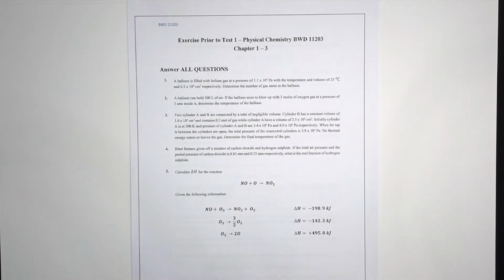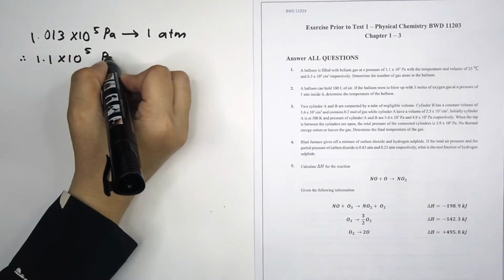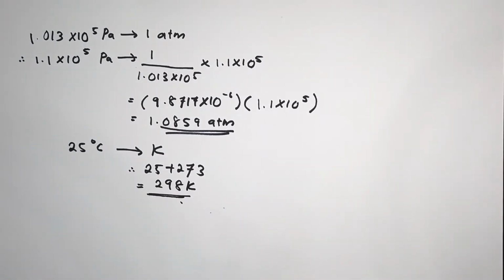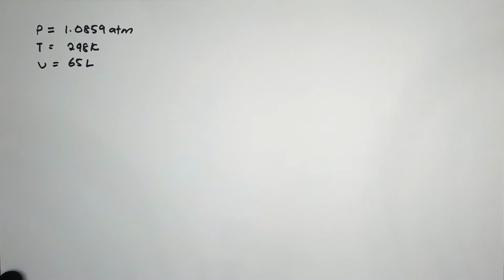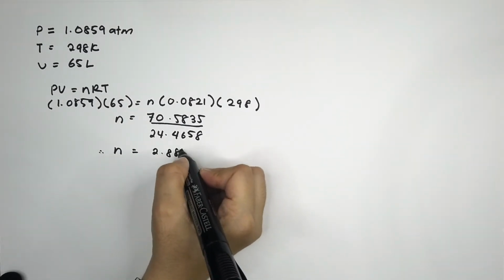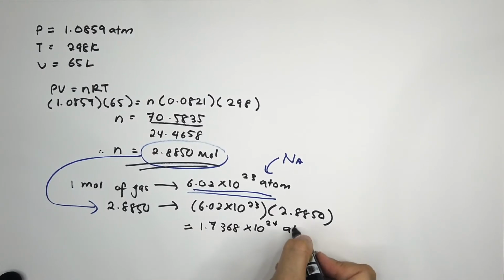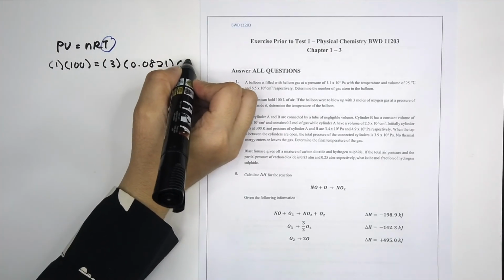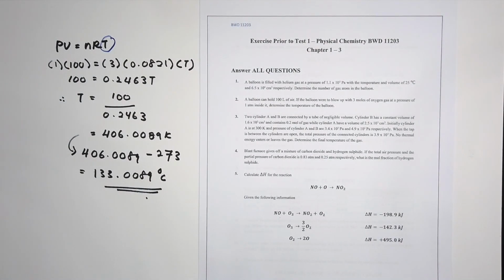Revision Before Test 1 - Part 1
Question 1 and 2 from Chapter 1